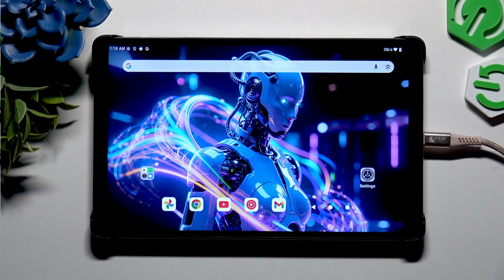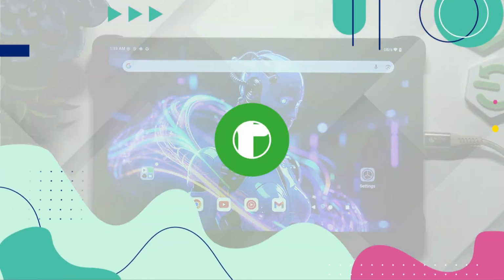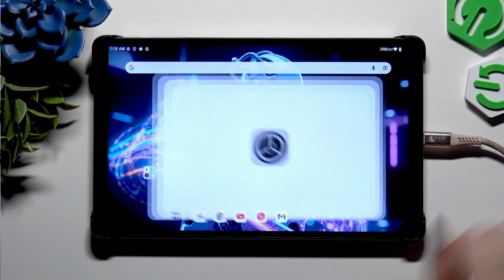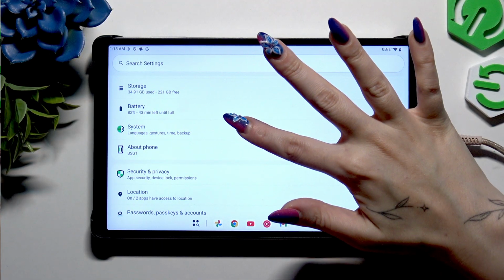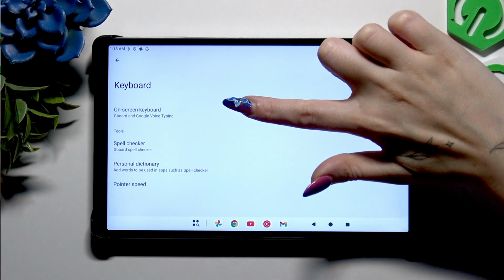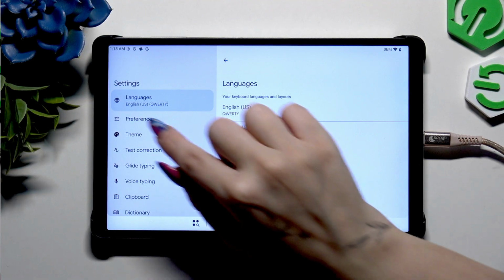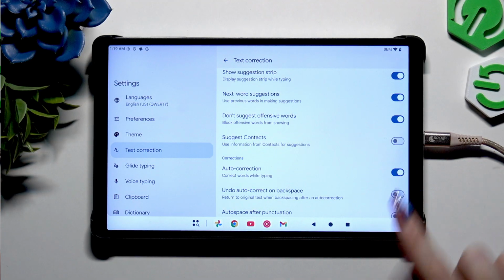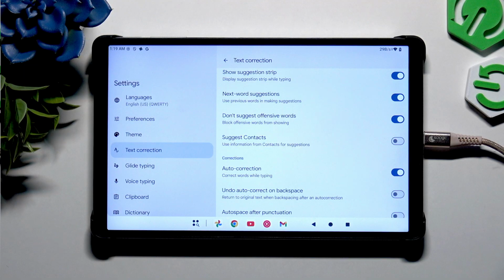XIAOMI Black Shark Gaming Tablet – How to Turn On/Off Auto Correction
Want to control how your Black Shark Gaming Tablet suggests words while you type? In this video I show you how to enable or disable auto correction on your device. You'll open Settings and scroll down to tap Code System, then select Keyboard, On Screen Keyboard, and Geyboard. Click Text Correction and use the switcher next to Auto Correction to toggle it on or off. You can also manage the option to undo auto correction with the backspace key using its own switcher.

How to turn on Auto Correction on Black Shark Gaming Tablet?
How to disable Auto Correction on Black Shark Gaming Tablet?
Where is the Auto Correction switch in Settings on Black Shark Gaming Tablet?

0:00 Intro - switching Auto Correction on Black Shark Tablet
0:08 Launch Settings and find Code System
0:25 Select Keyboard options (On Screen/Geyboard)
0:34 Click Text Correction and toggle switcher
0:49 Enable Code Undo Auto Correction Backspace
1:02 Outro - like, comment and subscribe